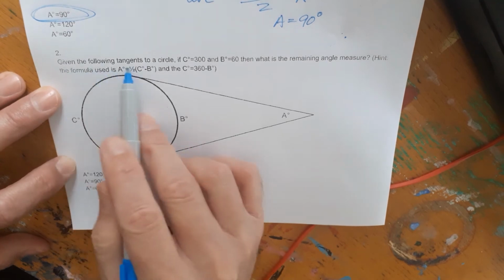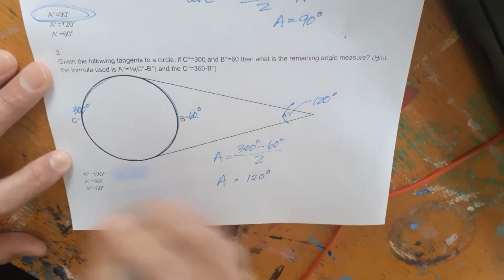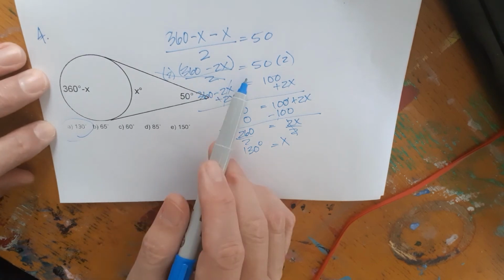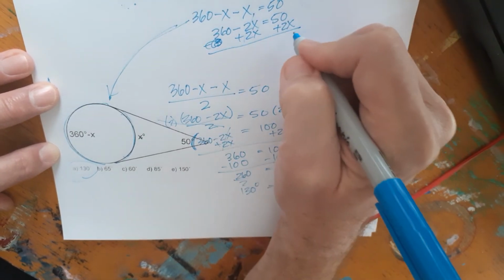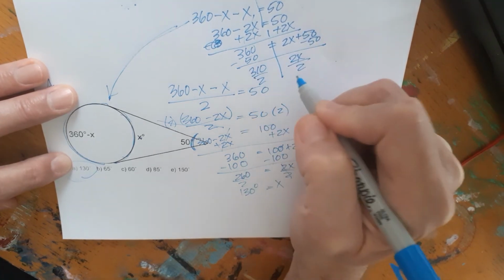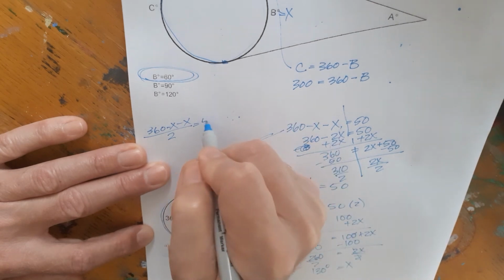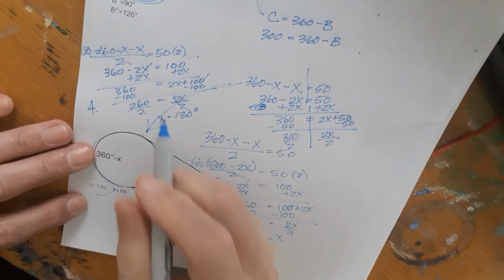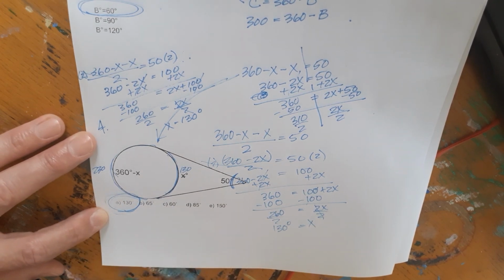Geom Sem 2 05 Cir Angles Arcs 04 Tangents Practice CreatorMath.com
Good luck!